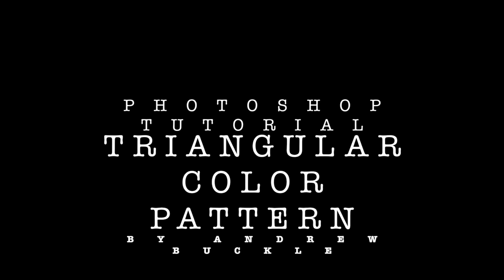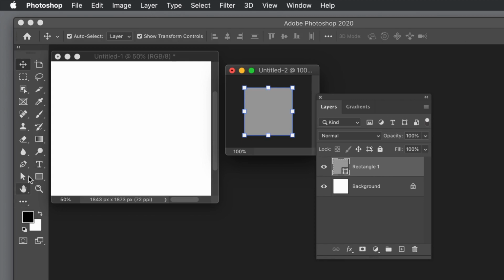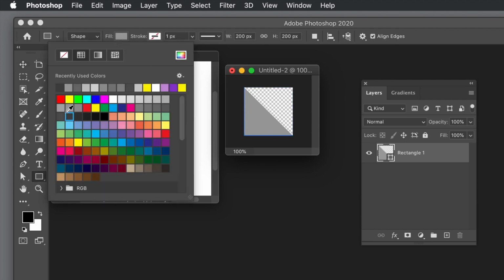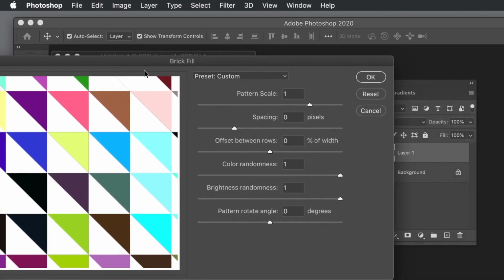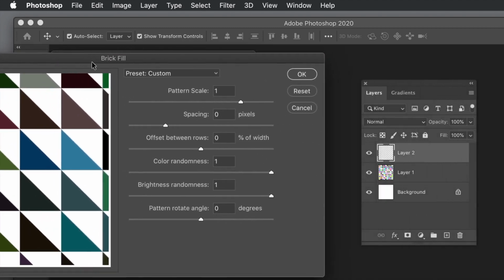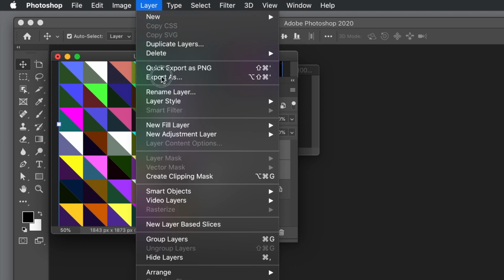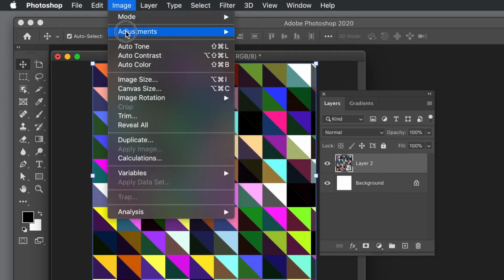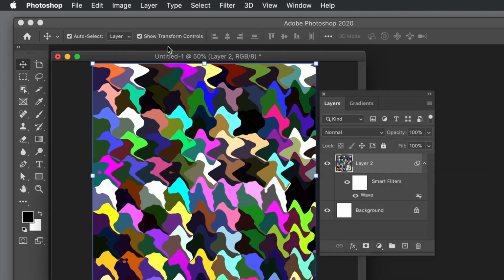Photoshop : random triangular color pattern tutorial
How-to create a random (ish) triangular color pattern design in Photoshop using pattern scripts and shapes combined with adjustments and layers and use as smart objects to create even more amazing designs - uses Photoshop 2020 but same in CC 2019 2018 etc